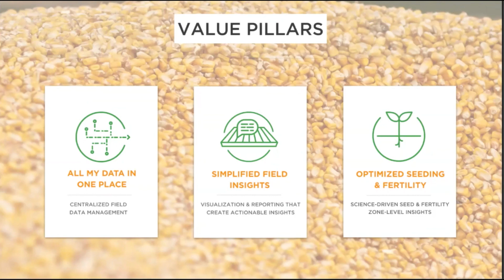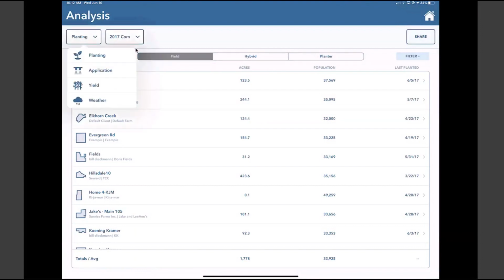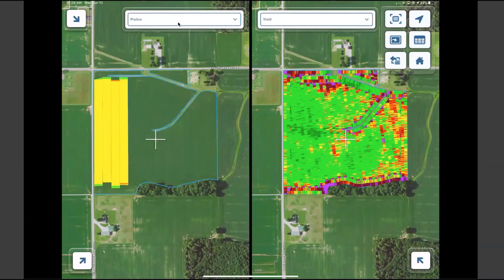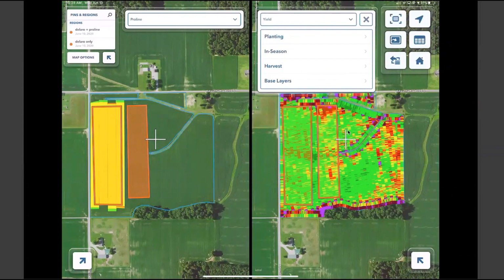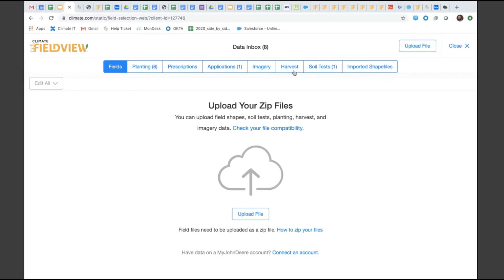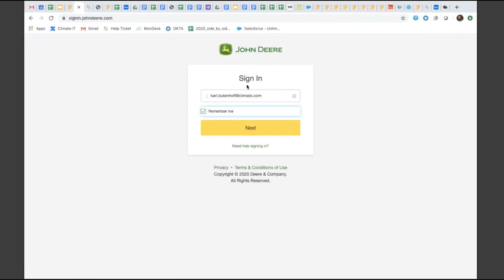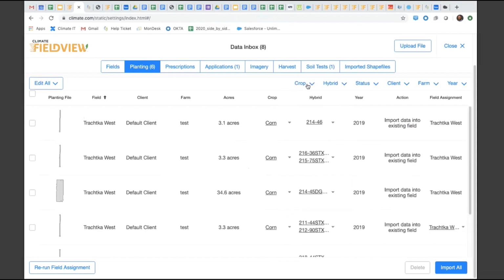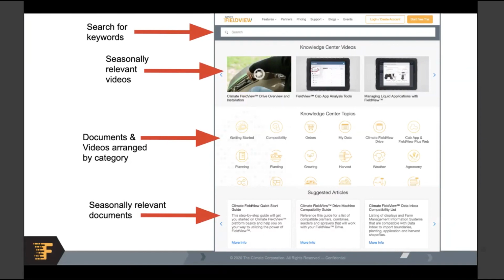FieldView Focus - All About That...DATA Webinar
Get all your data in one place to make data based decisions with FieldView. Hear from our experts on why quality data matters for your farm. Learn how to capture every pass across your fields so you can use this information for valuable analysis once harvest takes place.

Welcome and WebEx Chat functionality 0:00 - 1:09
Speaker Introductions 1:10 - 2:35
Overview of Climate Value Pillars 2:36 - 5:53
Overview of Climate Platform Experience via Apps and Website 5:54 - 9:03
Different Ways to Achieve Data in One Place 9:04 - 10:11
Introduction of Analysis Feature in FieldView Cab App 10:12 - 12:46
How to Sort using Yield Analysis 12:47 - 14:49
How to Analyze Soil Data using Yield Analysis 14:50 - 16:14
Fungicide Trial Example via Yield Map 16:14 - 18:22
Split Screen Yield and Application Map 18:22 - 19:38
Creating Field Regions and Reports: Example with Split Screen Yield Map and Fungicide Application 19:39 - 23:40
Fungicide Trial Example: Comparison of Yield Data in Fungicide Field Regions 23:41 - 26:44
Question about Soil Comparison in Fungicide Field Regions 26:45 - 30:03
Transition to Next Speaker 30:04 - 30:40
Overview of Options to Load Data 30:41 - 32:43
Data Inbox for Direct Data Upload Options 32:44 - 36:34
How to Check File Compatibility for Data Inbox 36:35 - 41:38
How to Connect Accounts to Data Inbox 41:39 - 45:19
How to Zip Files for Data Inbox 45:20 - 48:02
Uploading Zipped Files into Data Inbox 48:03 - 50:25
Checking Files for Correct Crop Type and Hybrid 50:26 - 52:27
Importing Data into a New or Existing Field 52:28 - 53:05
Selecting and Importing Files from Data Inbox 53:06 - 54:37
Question about Uploading Incomplete Gen 3 20/20 Files 54:38 - 58:09
Commercial for Knowledge Center 58:09 - 58:59
Climate Support Contact Information 59:00 - 1:00:04